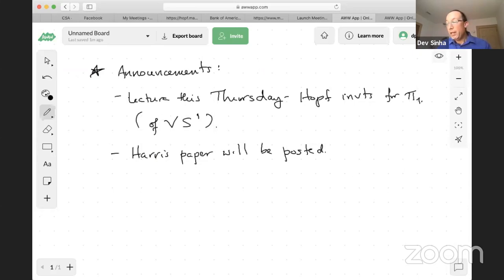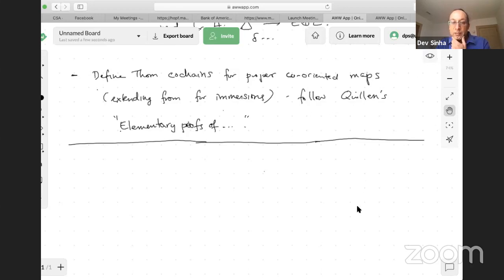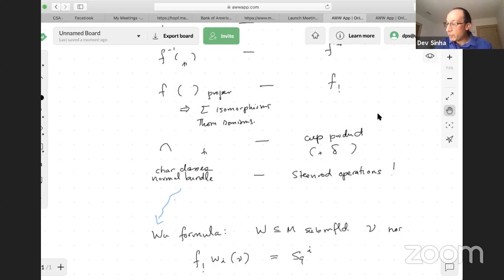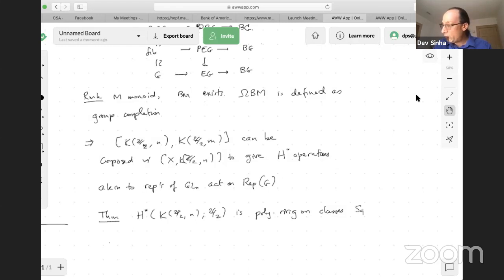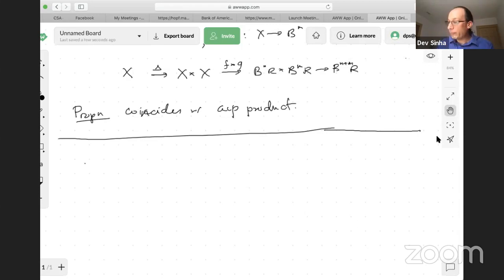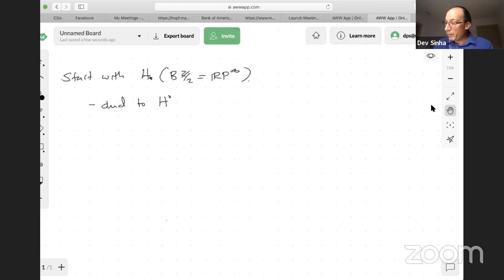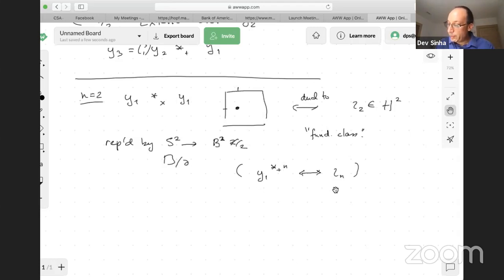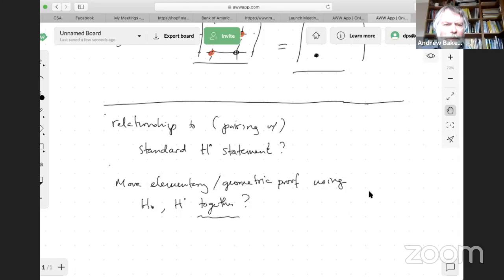Lecture 6: Homology of Eilenberg-MacLane Spaces, Part 1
After addressing a technical issue with the proposed treatment of characteristic classes, we move on to the Wu formula which relates them to Steenrod operations.  Then we give a first pass at the homology and cohomology of Eilenberg-MacLane spaces by defining a Hopf ring structure on their homology and giving an elegant description of this in the case of mod-two homology of mod-two Eilenberg-MacLane spaces.